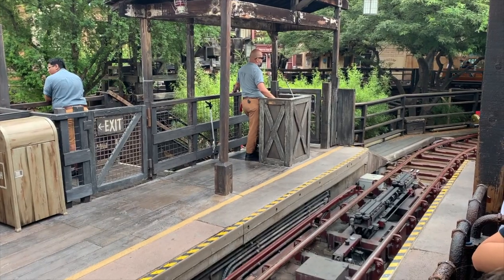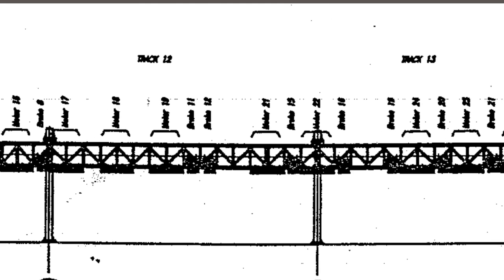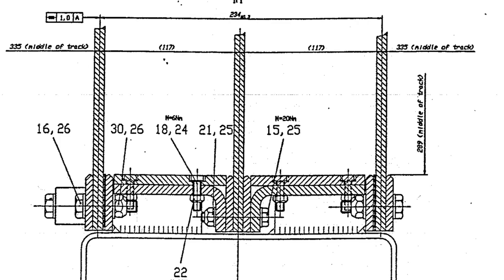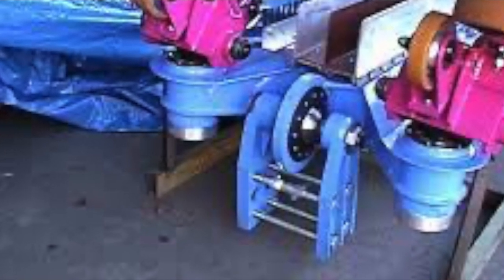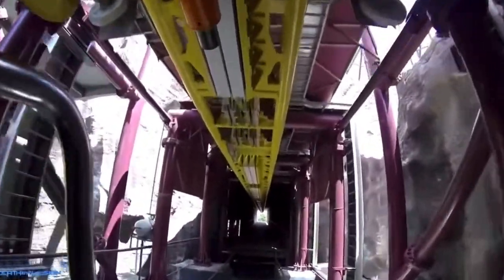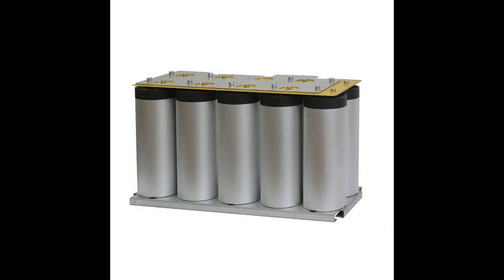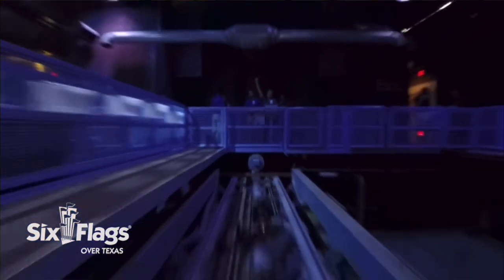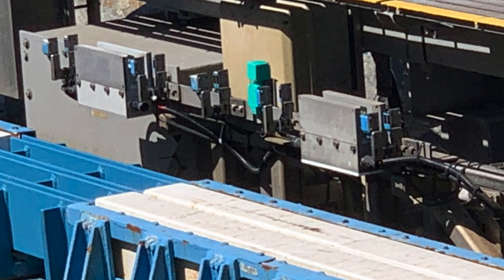MAGNETIC LAUNCH SYSTEMS 2: Linear Inductive Motors and how they work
Welcome the Ryan the ride mechanic channel. Im Ryan the ride mechanic
Im excited to be doing another video in segment all about electric launch rides and how they operate.
So I want to dive right in, today Im going to be talking about linear induction motors and drive, and what makes them tick.
I’ll be coveting some basic theory of operation.
A brief history, some examples, and drive function and theory.
Please excuse the short format, this videos are not met for people with advanced knowledge in inductive motors, this is. For the average person starting with little to no knowledge. The examples I use can be far off of the actual science behind the drive in order to communicate this to everyone.